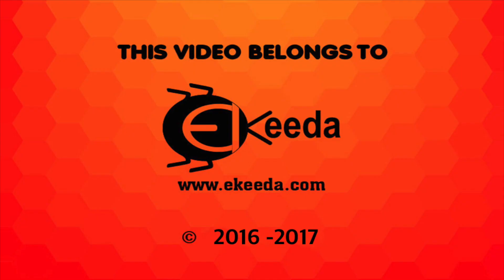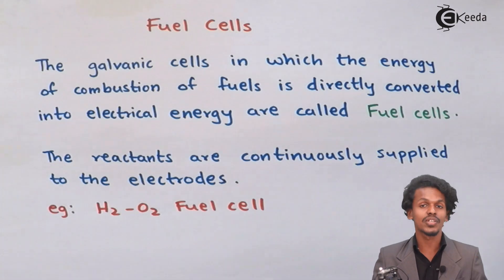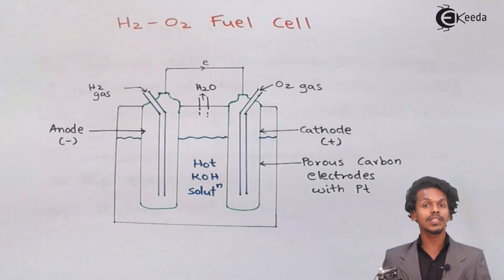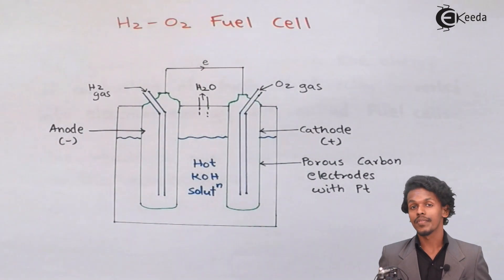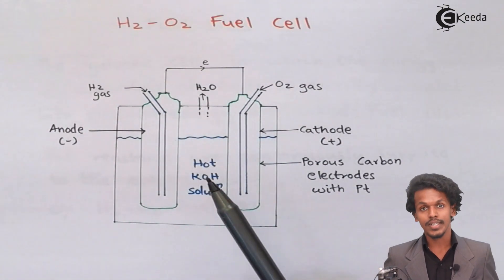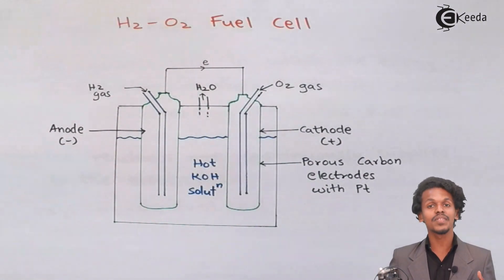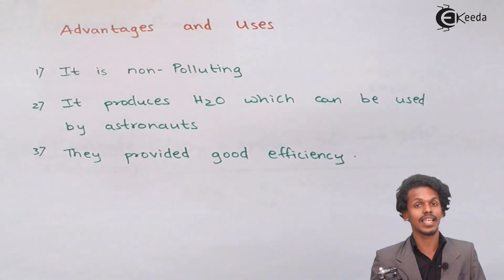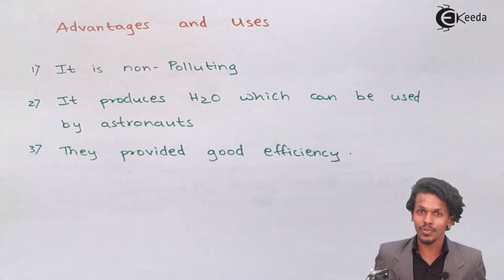Fuel Cell - Electrochemistry - Chemistry Class 12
Video Lecture on Fuel Cell from Electrochemistry chapter of Chemistry Class 12 for HSC, IIT JEE, CBSE & NEET.

Happy Learning : )